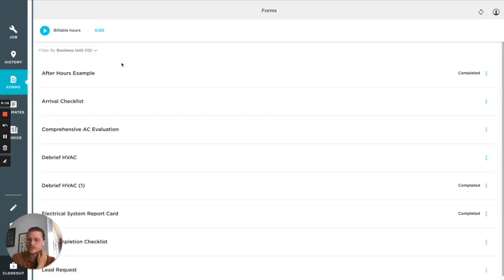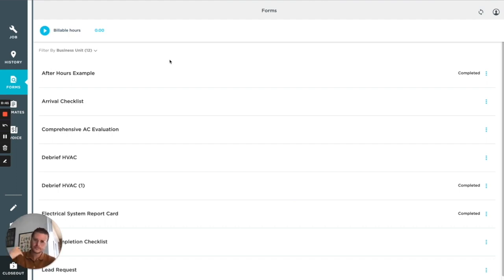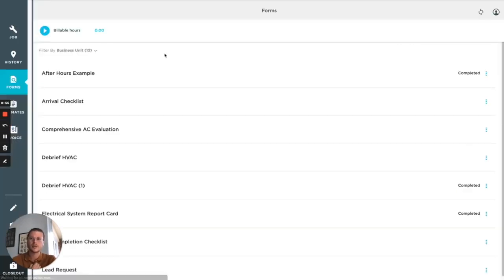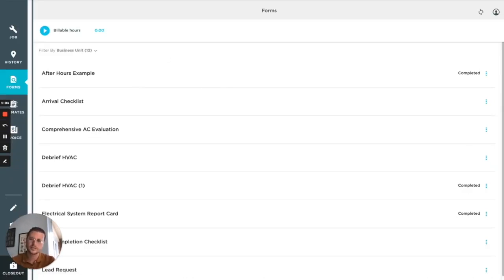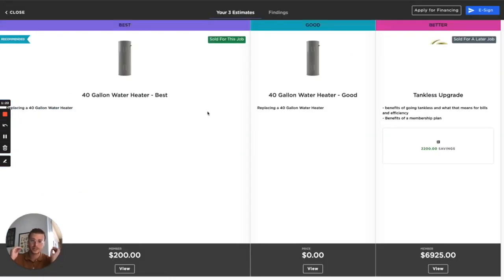ServiceTitan Tutorial | Underutilized Features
ServiceTitan, a robust platform, holds a treasure trove of features waiting to be harnessed. Join The Graphite Lab team as we embark on an extensive exploration of these often overlooked gems. Discover how these underutilized features can revolutionize your trade business operations, resulting in enhanced productivity and profitability. Elevate your service delivery by tapping into the full potential of ServiceTitan.